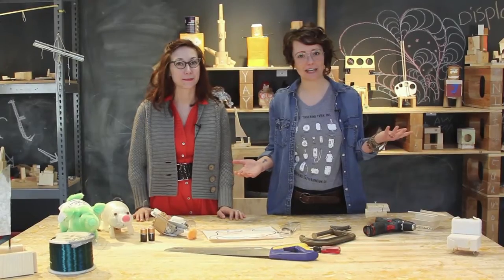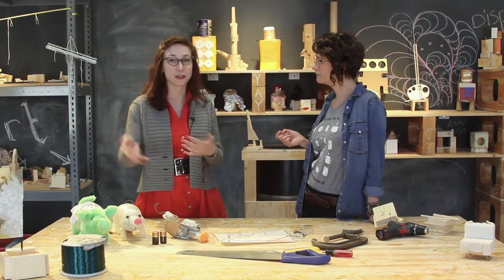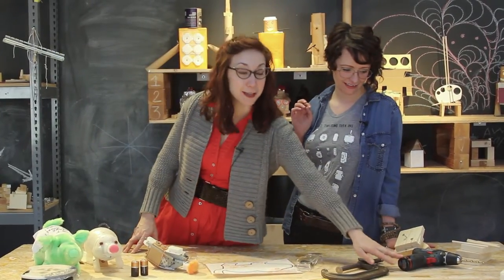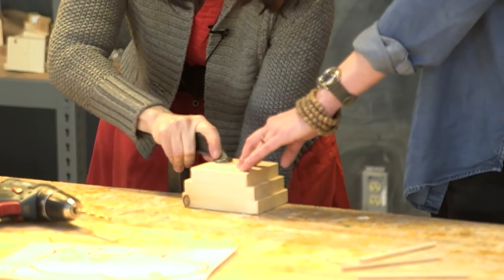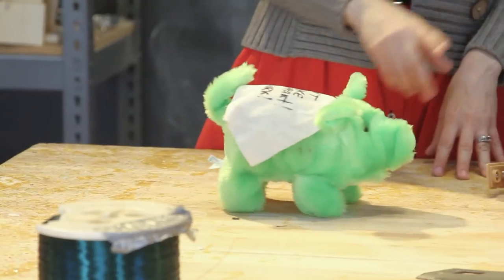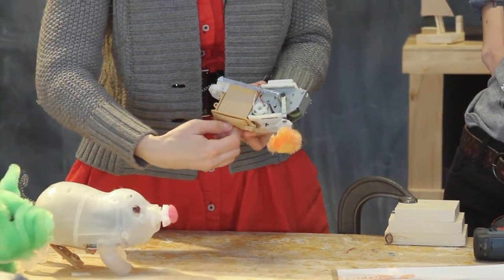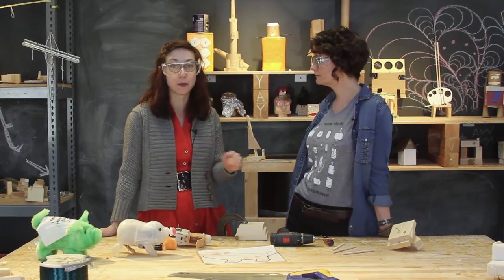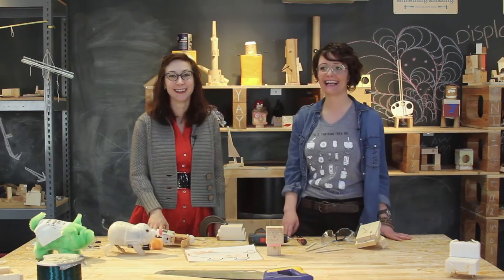What is Tinkering? | NO SMALL MATTER a film about early education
Put on your safety goggles! Rachel visits the Chicago Children's Museum's Tinkering Lab and Kim Koin, "Head Tinkerer," to learn about why experimentation and learning by doing is so important for children zero to five.

No Small Matter is a feature length documentary film about early childhood education in America, coming out in 2017, co-produced by Chicago filmmakers Siskel/Jacobs Productions and Kindling Group.

Video Credits:
Director: Rachel Giannini
Producer: Laura WIlson
Camera / Editor: Ji Jinglu and Dallas Golden

Special thanks to the Chicago Children's Museum, Kim Koin, and the Tinkering Lab.